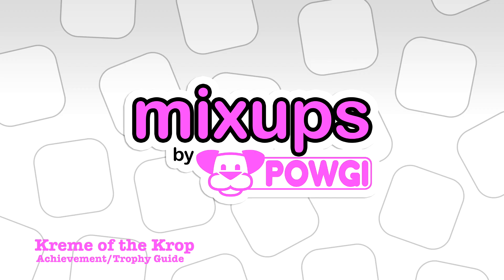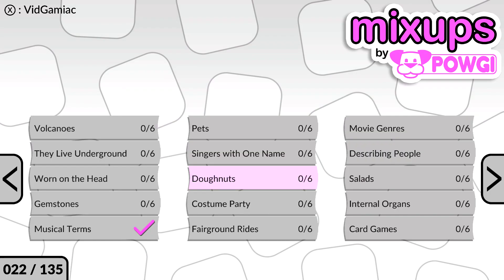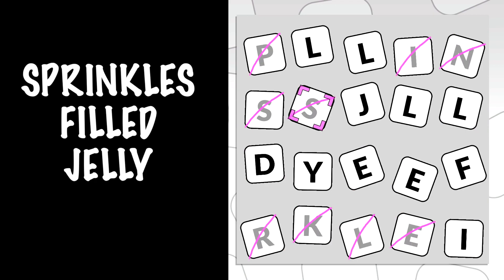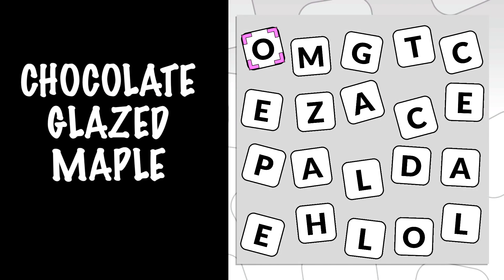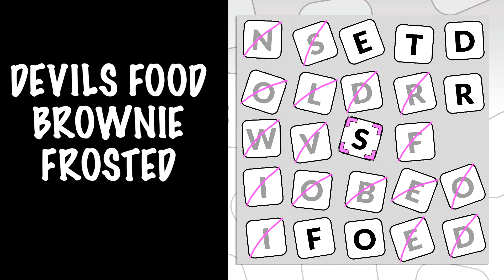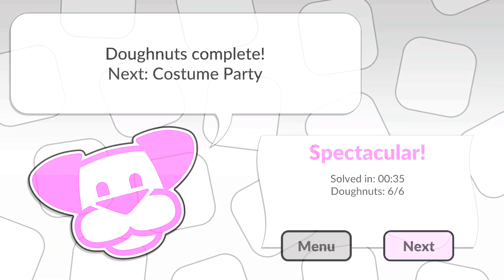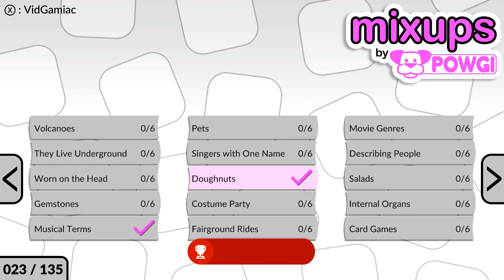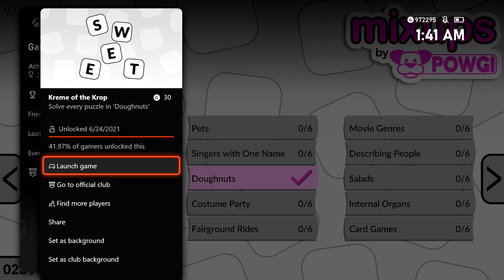Mixups - Kreme of the Krop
Kreme of the Krop - Solve every puzzle in 'Doughnuts'.